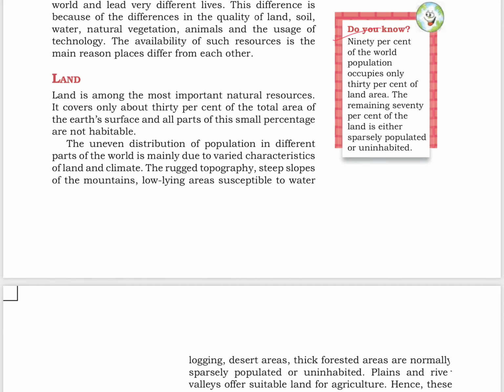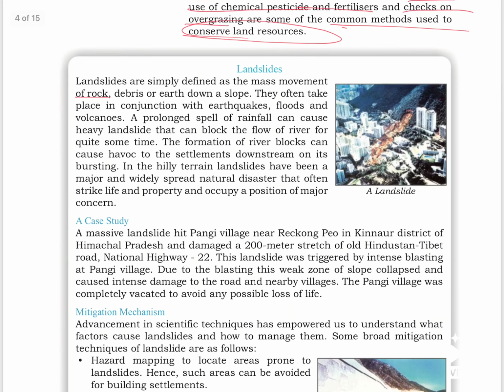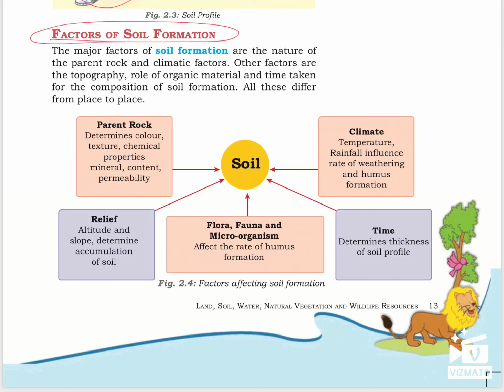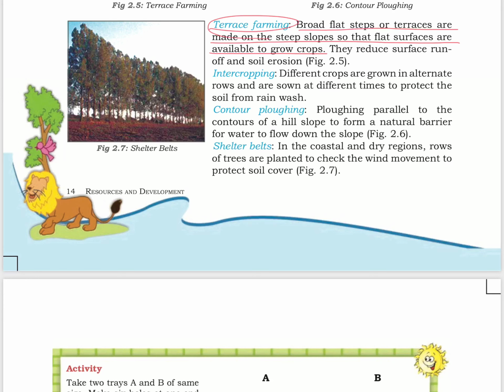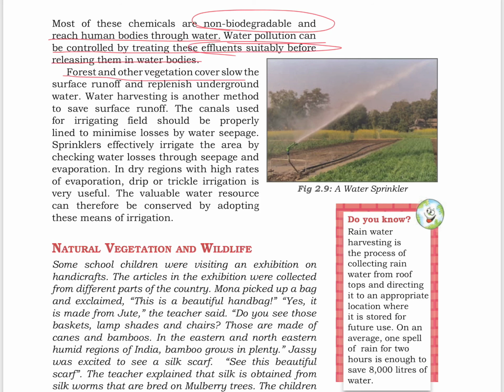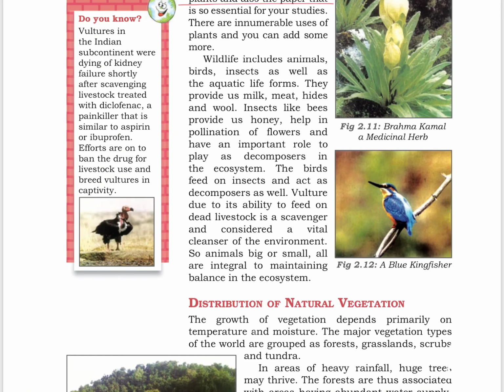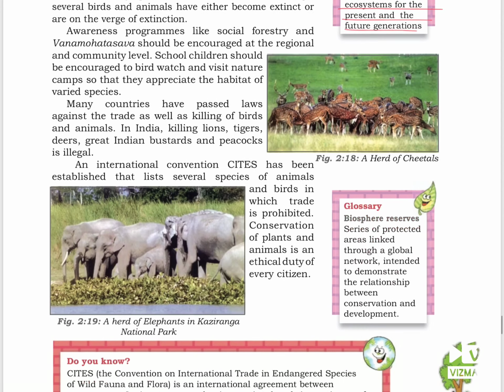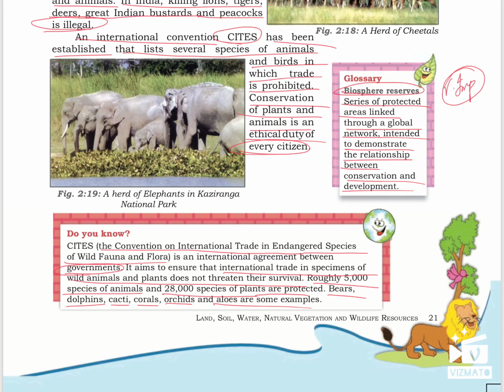Ncert Geography class 8 chapter 2